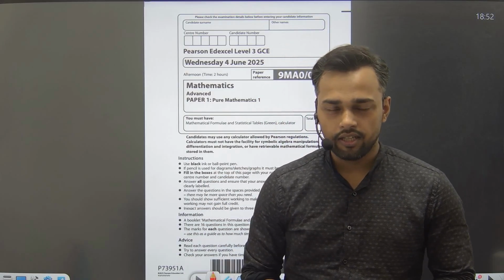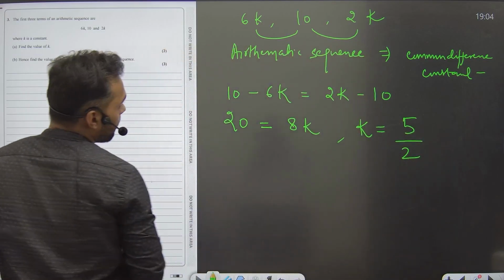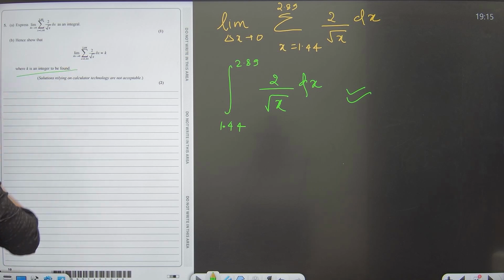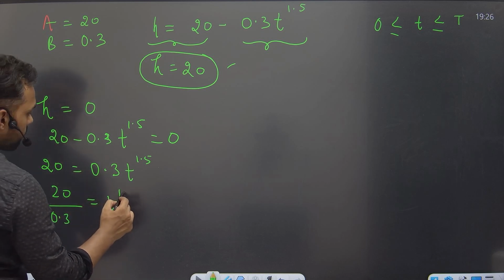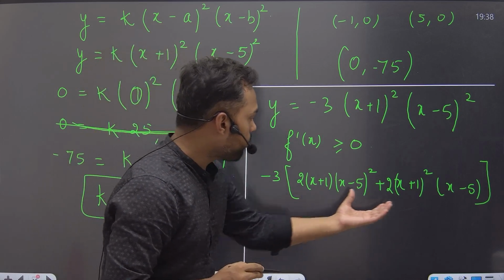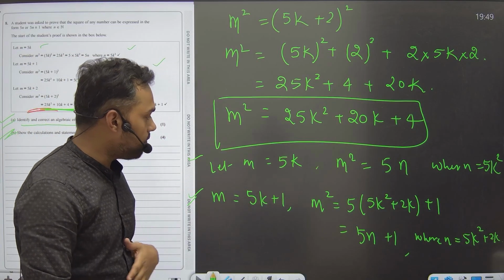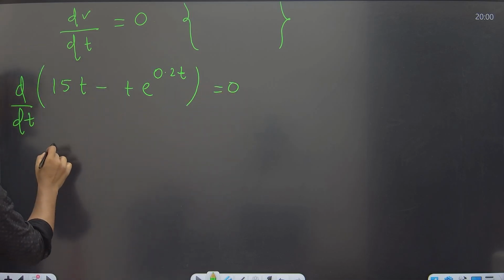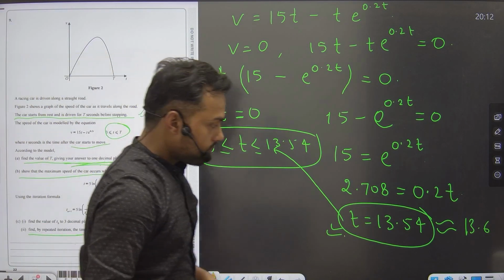Edexcel A-Level Maths 2025 | Pure Mathematics 1 (9MA0/01) Paper Solutions | Part 1 (Q1–Q9)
"Welcome to Part 1 of the full walkthrough of the Edexcel GCE A-Level Mathematics Pure Mathematics 1 Paper (9MA0/01, June 2025).
This video covers Questions 1 to 9 with step-by-step worked solutions explained clearly for revision and exam practice.
🔑 Topics in this part:
00:00 Introduction
01:01 Graph transformations
05:07 Circle equation & radius
09:52 Arithmetic sequence & series
14:10 Cubic factorisation & roots
21:04 Limits & integration form
26:25 Exponential model (bird flight)
35:19 Quartic curve sketching
53:34 Proof by cases (squares mod 5)
1:03:53 Speed-Time Model & Iteration

📌 Perfect for:
Edexcel A-Level Maths students (2025 exam prep)
Teachers looking for worked examples